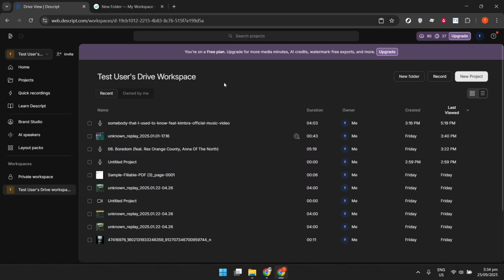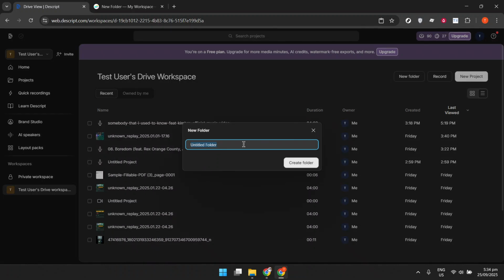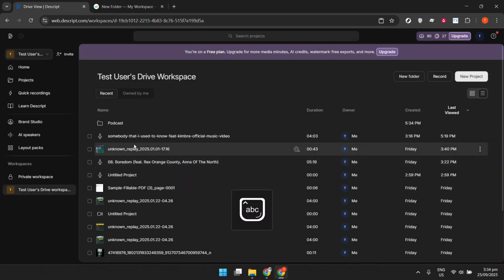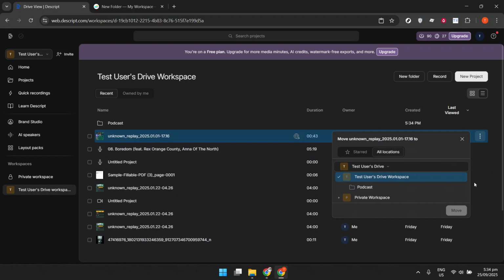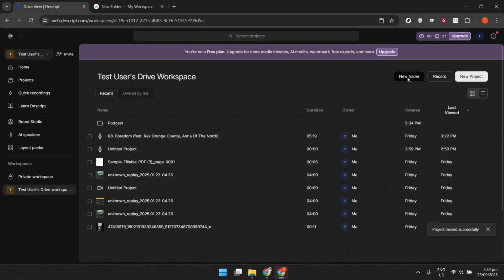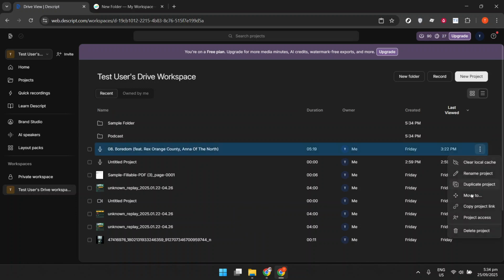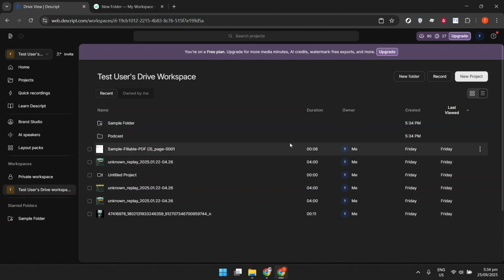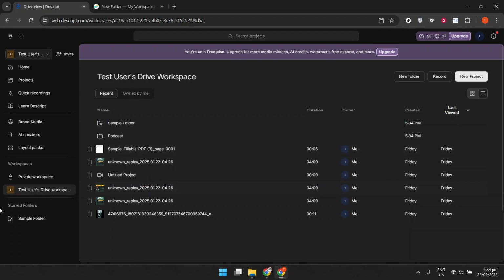How to Organize Descript Projects [2026 Full Guide]